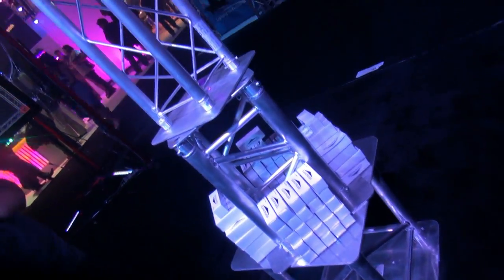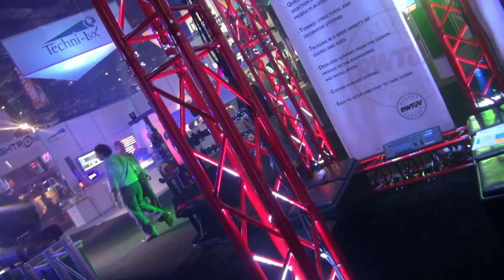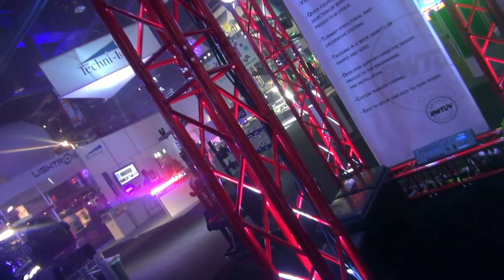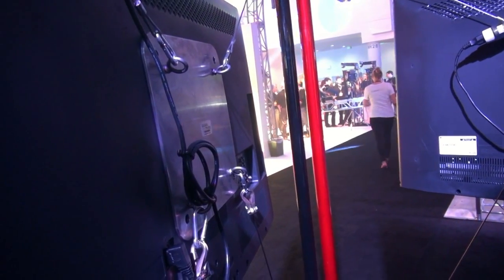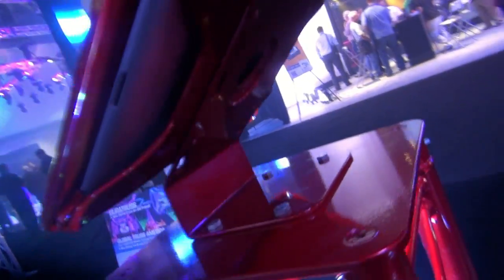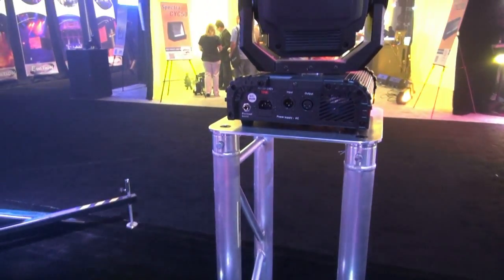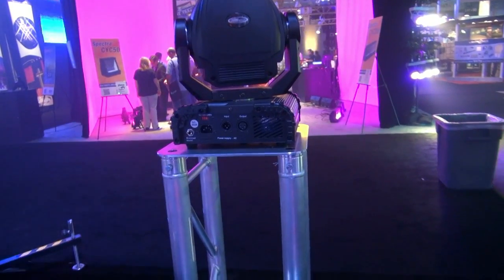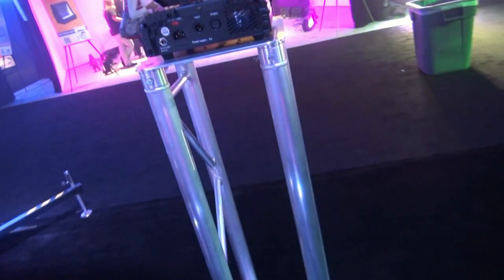Fresh New Ideas From Global Truss America at LDI 2012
So many great new ideas from "The Danny" at Global Truss America / Dura Truss like Powder coating, new ways to fly TV monitors, a great looking new iPad Kiosk, & I Beam Totem packages